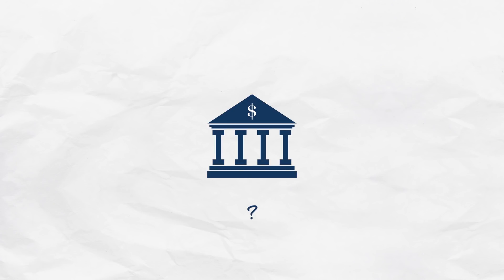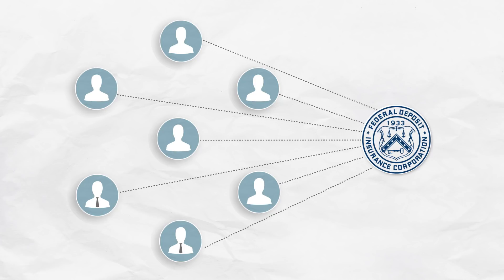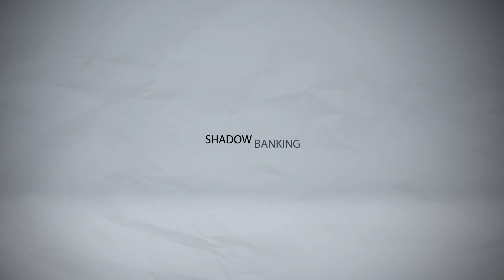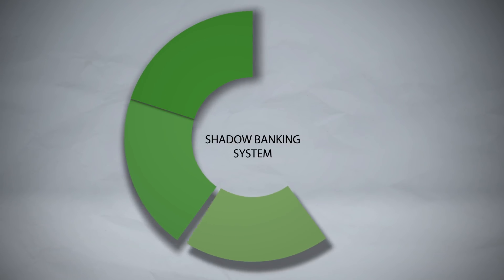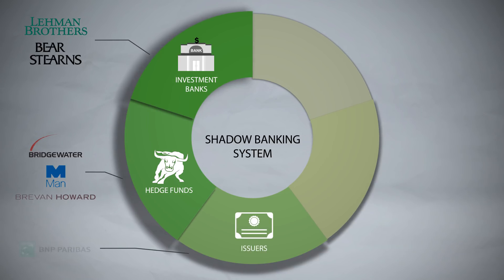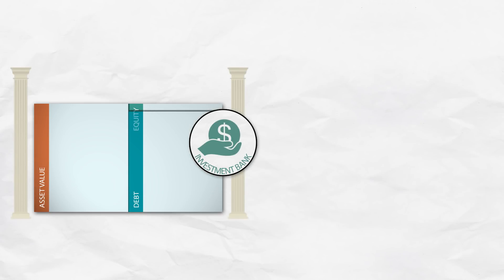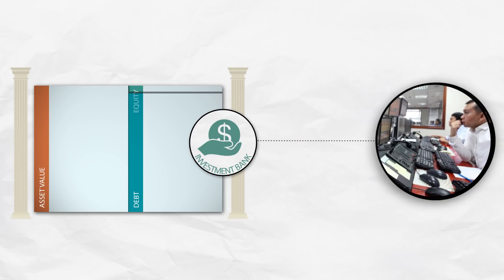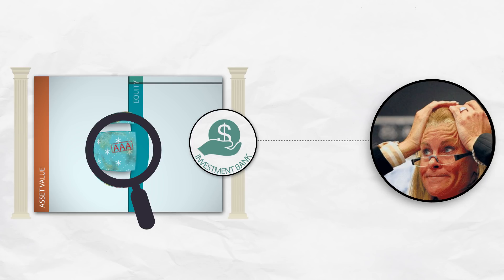What Are Shadow Banks?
What we typically call “a bank” is technically a commercial bank and insured by the FDIC. So what’s the FDIC, you ask? And what kind of banks aren’t covered? Watch and learn!